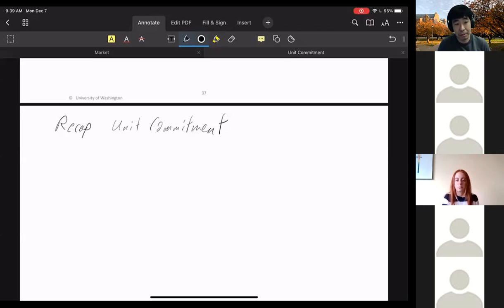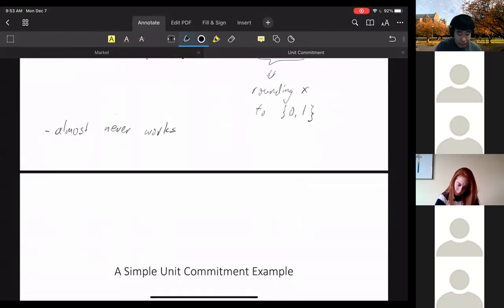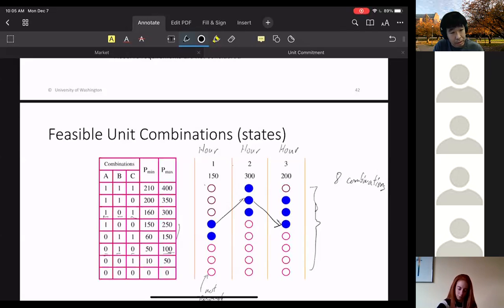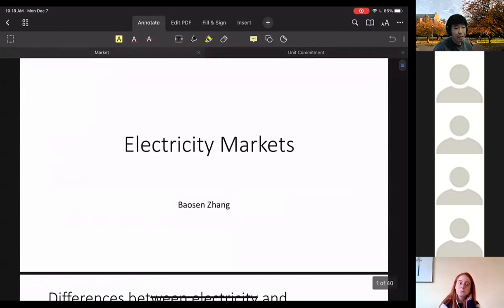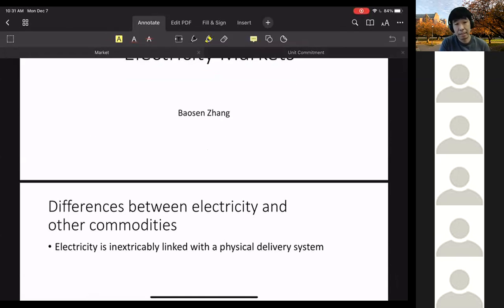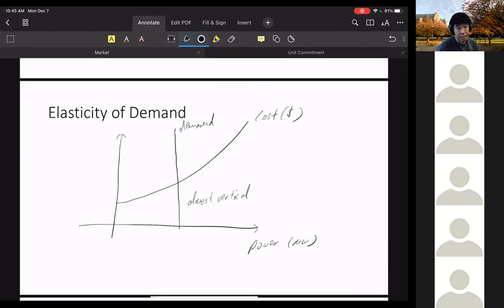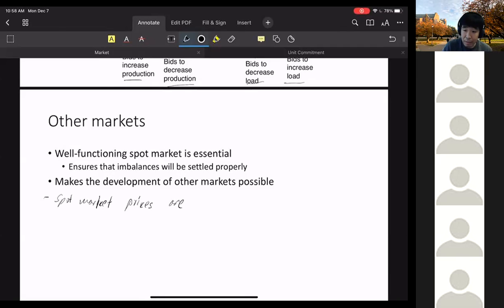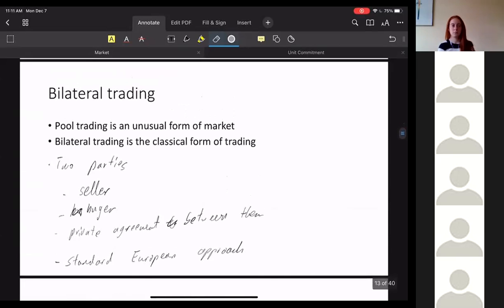EE 454 Lecture 19